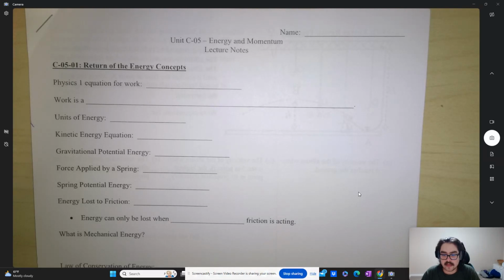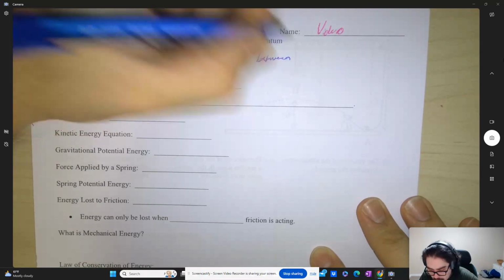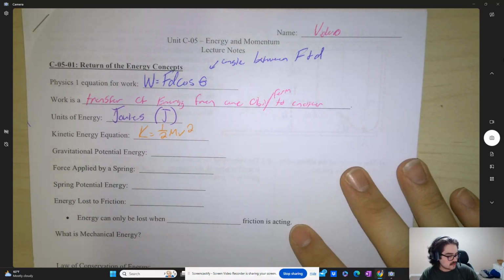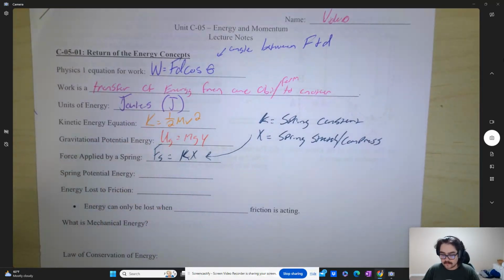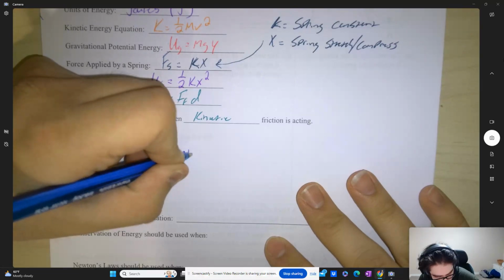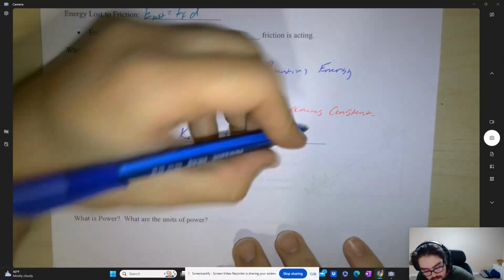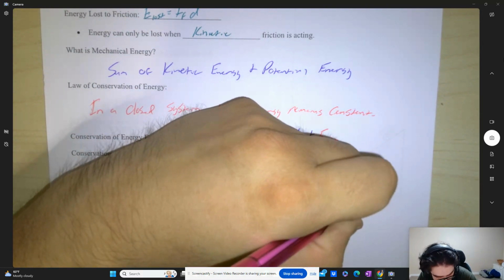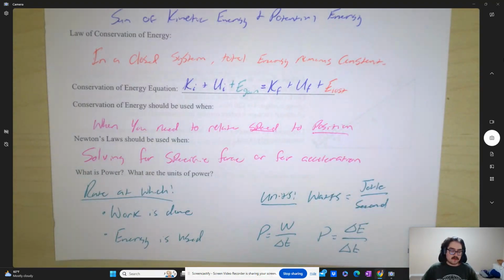C-05-01: Review of Energy Concepts